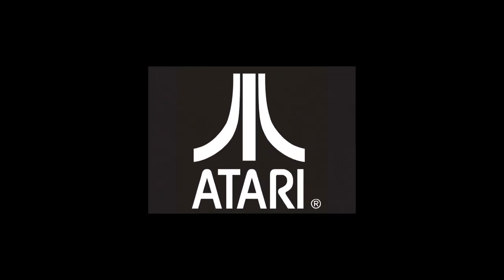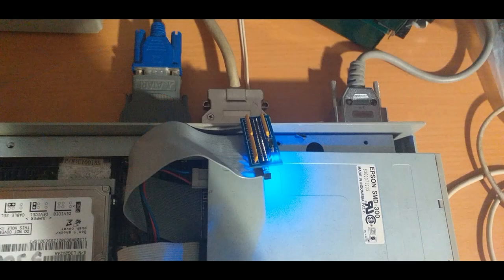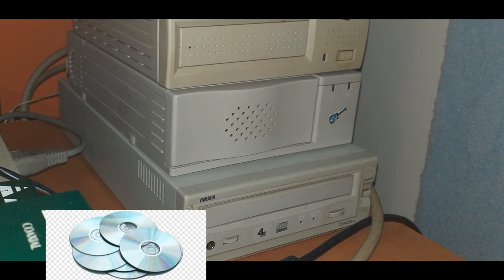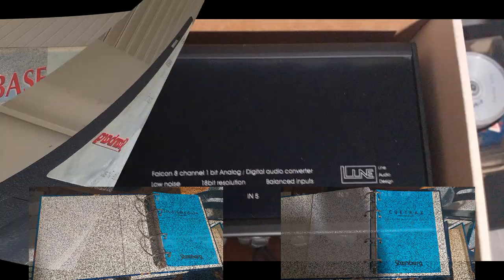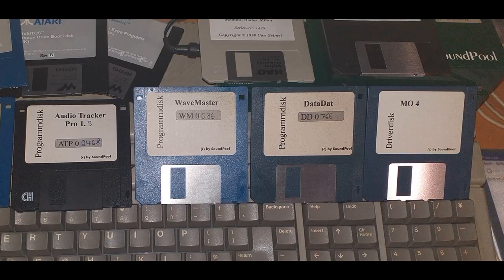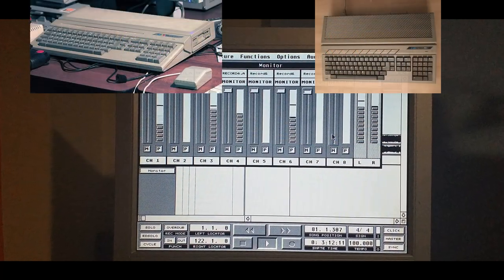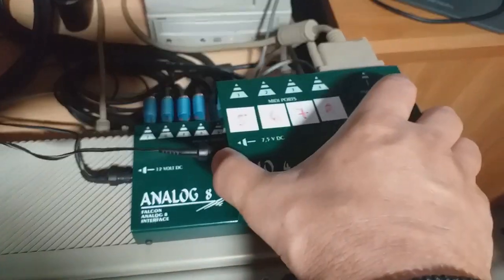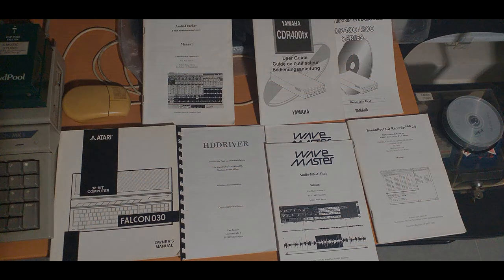C-Lab Falcon MK II (Atari Falcon compatible)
Here you will find a presentation of my C-Lab Falcon MkII (same as Atari Falcon but with some modifications done by C-Lab and the original factory in Korea). In this video we focus mainly on music production with C-lab Falcon MKII and Cubase Audio Falcon (CAF) software  and also on some other details of this machine and relevant peripherials! All music in this clip was done with this setup and some external gear of that time ,mainly 90s (Korg 01W, Roland D110 & U220,Alesis D4 and DM5,Yamaha DX7IIFD,Korg WSEX) This system was on sale for some time and is sold now ! Thanks!